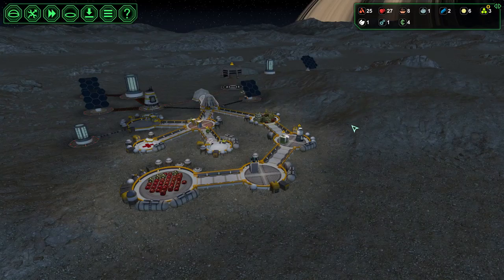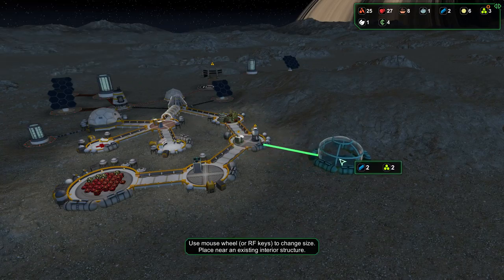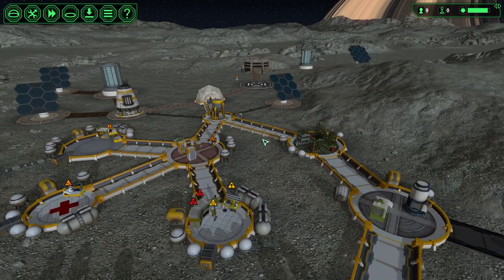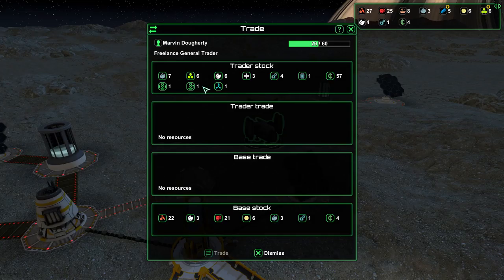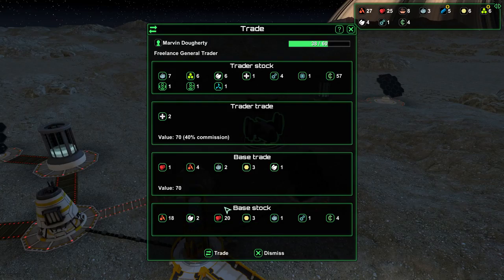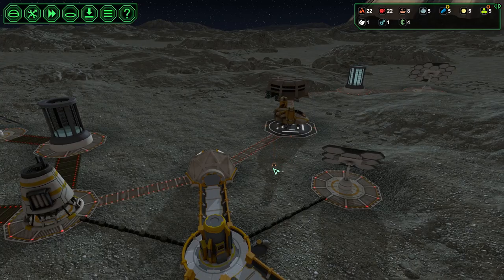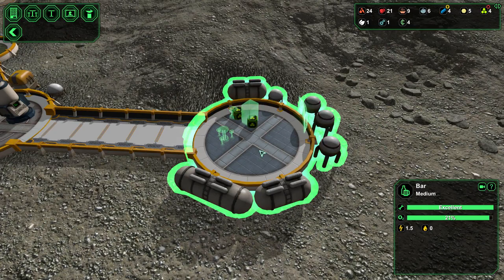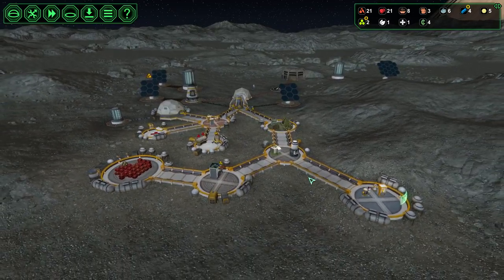Planetbase Gameplay: S2E5: Planetbase Bar and Grill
In this Episode: A solar flare causes major delays in the construction of the "Planetbase Bar and Grill". Some trading for medical supples is a must as several workers become stricken with broken legs. The medic comes down with a case of malnutrition.

Things of interest: Planetbase, Moon, Colonists, Bar, Drink Machine, Medical Supplies, Malnutrition